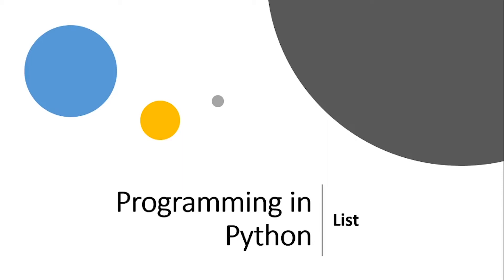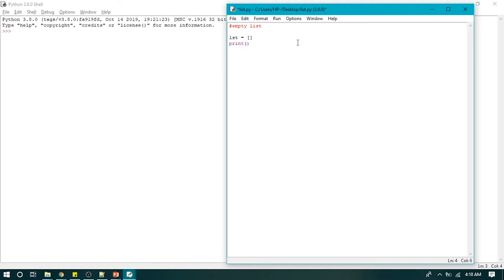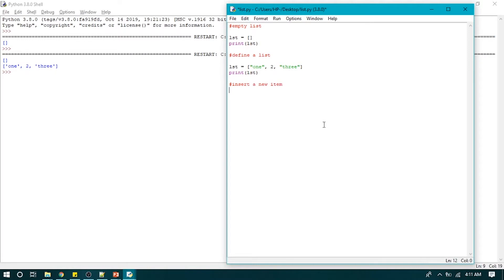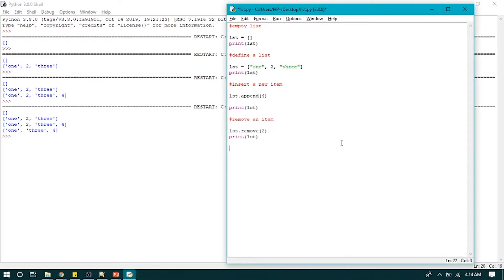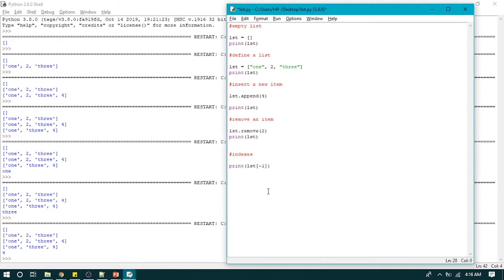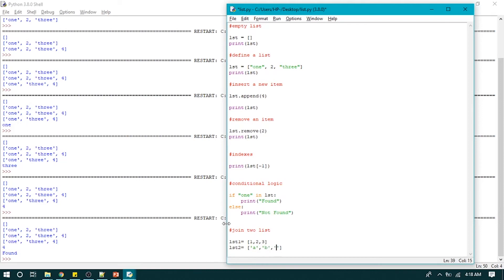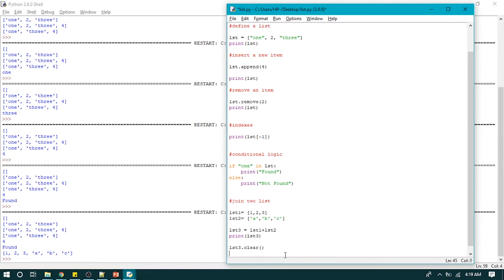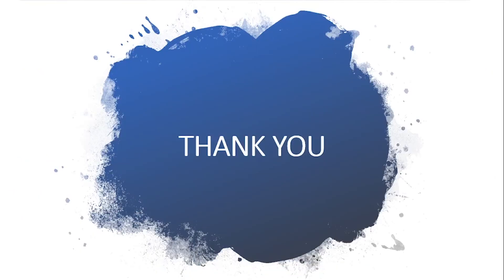Python Programming | Tutorial for Beginners | Free Course | List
This video is about List (which is a collection type) and what are its useful functions that we can used when dealing with list in python.

You can find all code on github...